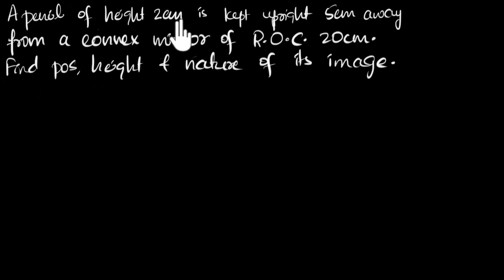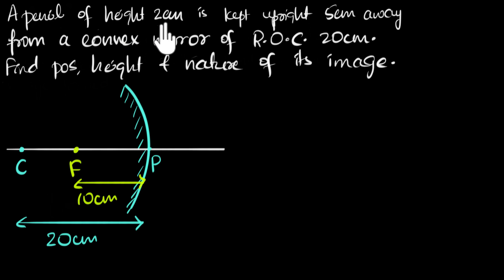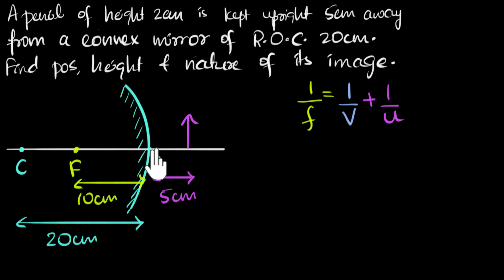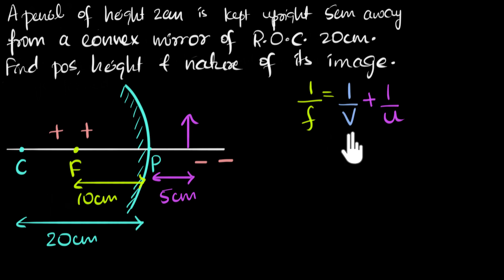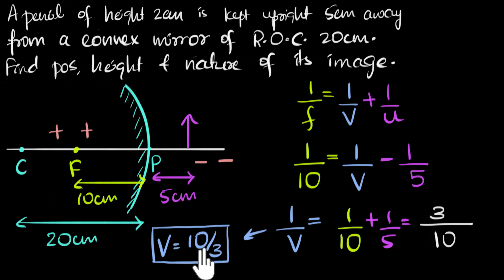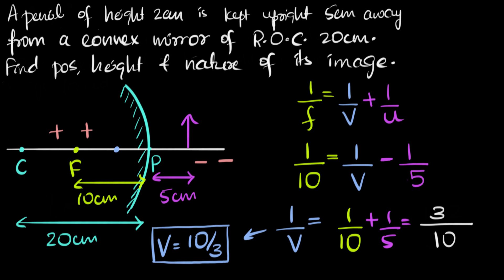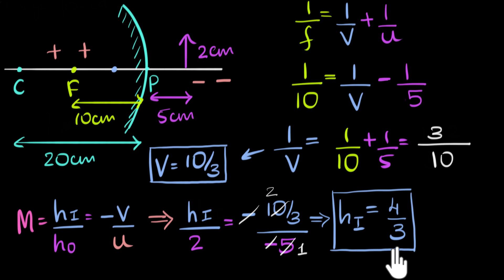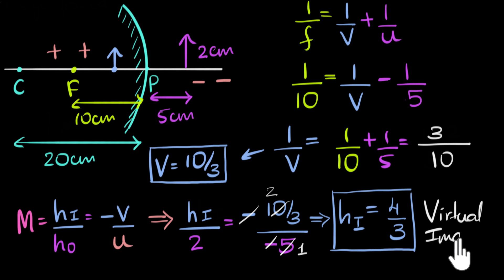Solved example: Mirror formula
We will find the properties of the image formed by a convex mirror.
We will do that using the mirror formula and by applying the sign convention.